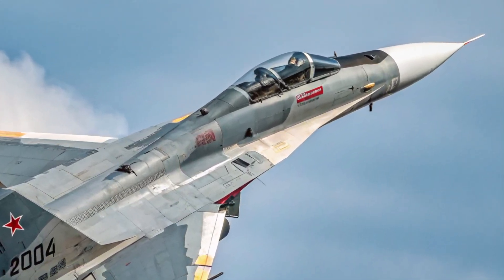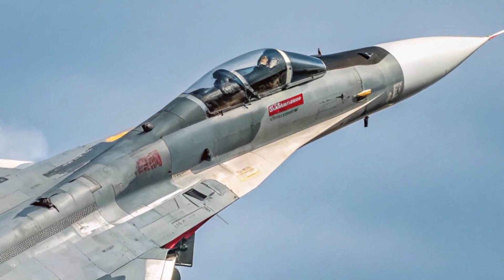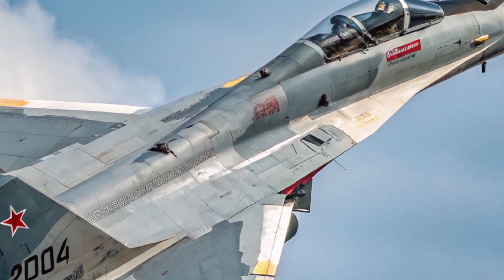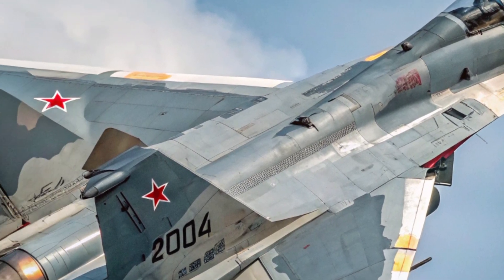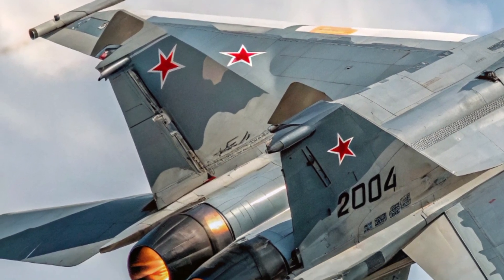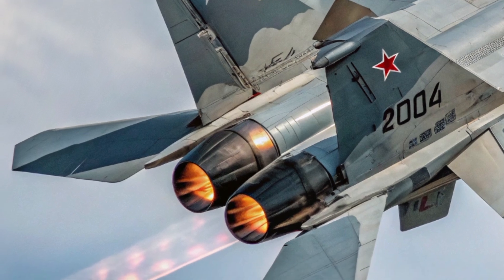2025 Sukhoi Su-35S Review – Russia’s Supermaneuverable Fighter Explained!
Discover the power and performance of the 2025 Sukhoi Su-35S "Flanker-E" in this in-depth review. From its sleek, stealth-conscious exterior to its advanced radar systems and supermaneuverable engines, the Su-35S remains one of the most feared multirole fighters in the world. We break down its exterior design, modern cockpit, blistering speed, safety systems, and key features that make it a standout in today's air combat landscape. Whether you're an aviation enthusiast or a military tech follower, this video is packed with everything you need to know about Russia’s premier 4++ generation fighter jet.